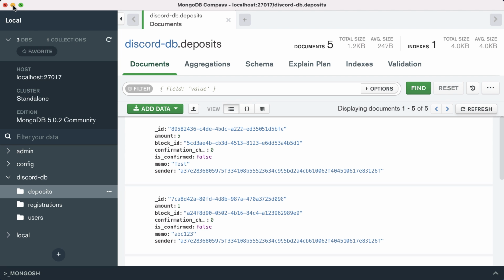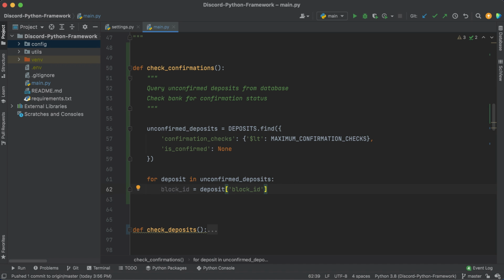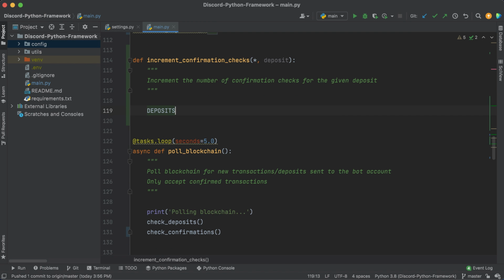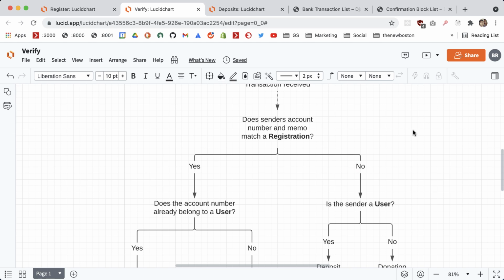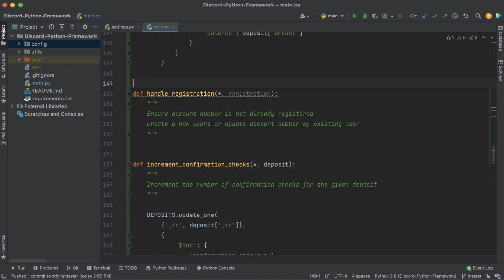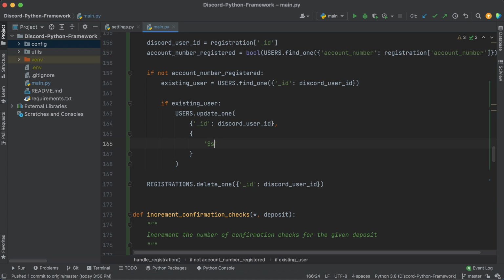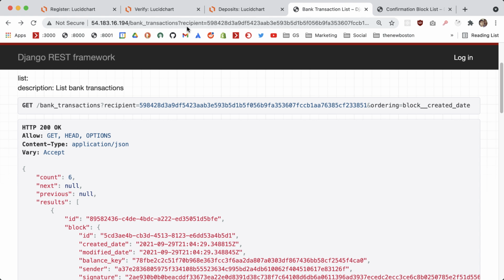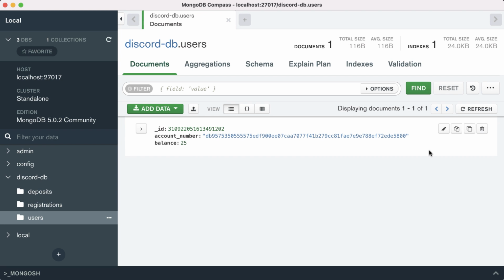Discord Bot with Python - Tutorial 10 - Deposit Confirmations